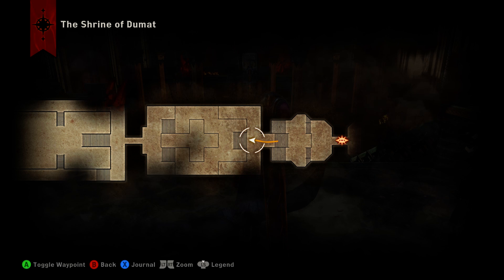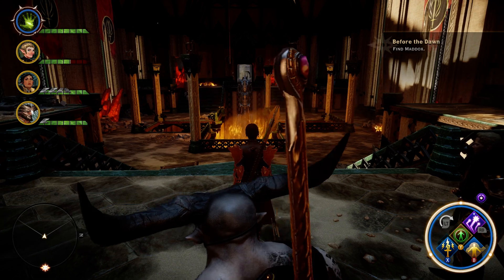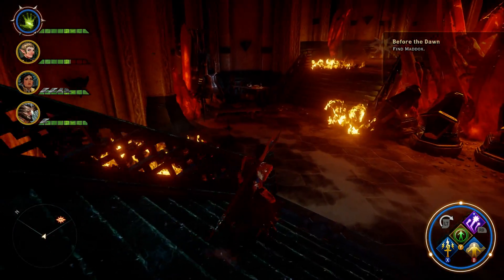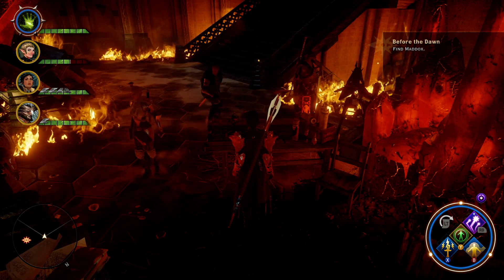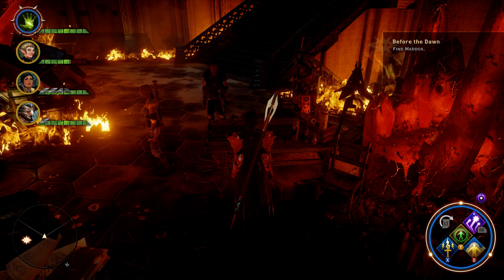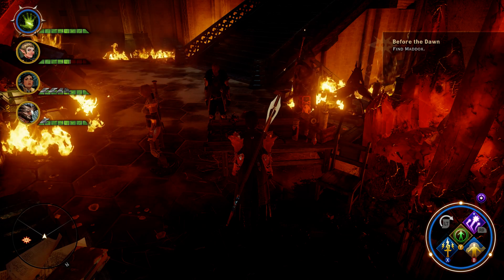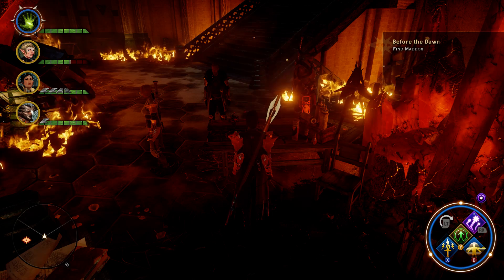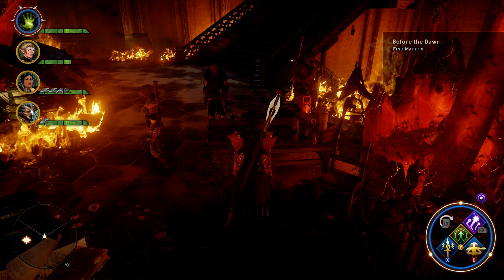Dragon Age: Inquisition - Superb Corrupting Rune Schematic Location - Siding With Mages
Dragon Age Inquisition. A quick video to show you the Superb Corrupting Rune Schematic location if you sided with the Mages.  Finding this is tied to a quest given by Cullen called Before the Dawn and the Shrine of Dumat.

Siding with the Mages

Siding with the Templars